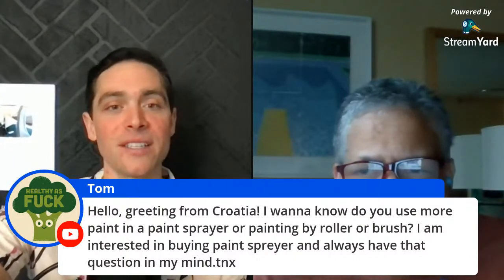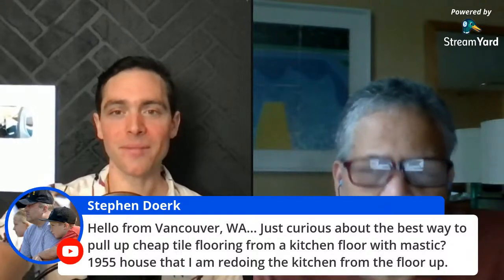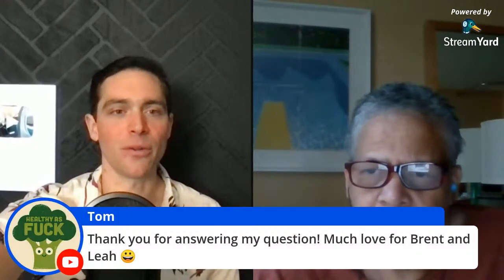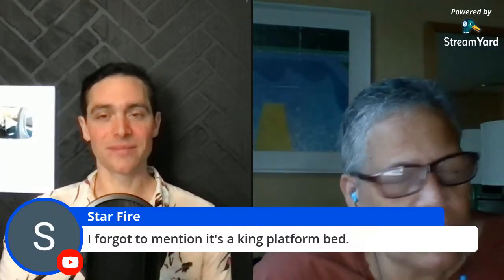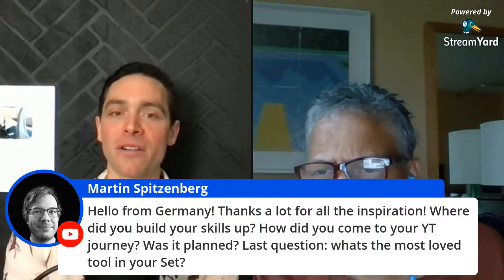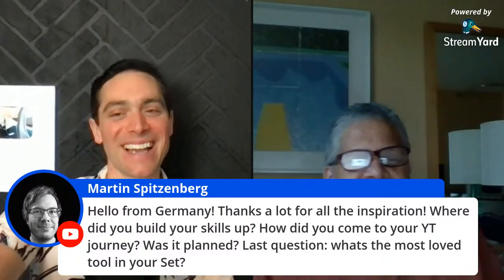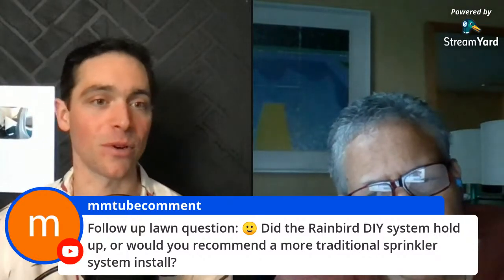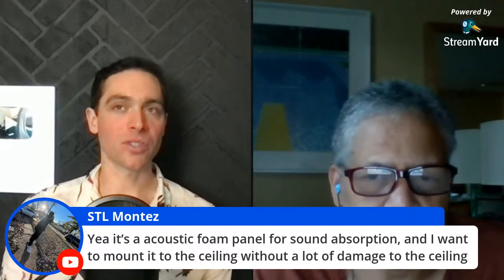BYOQ - Bring Your Own Questions // Home Improvement Edition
Leah of See Jane Drill and Brent of BYOT​​ will be taking your home improvement questions. Please joint use for this amazing sit down session to talk all things home improvement.